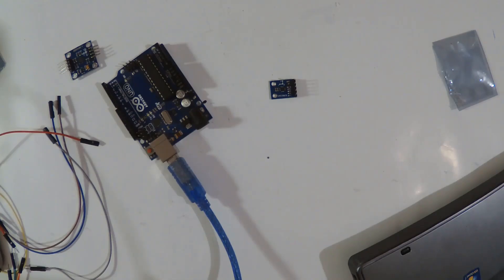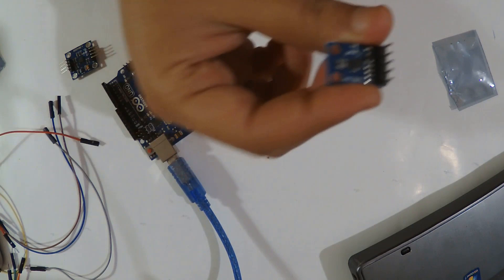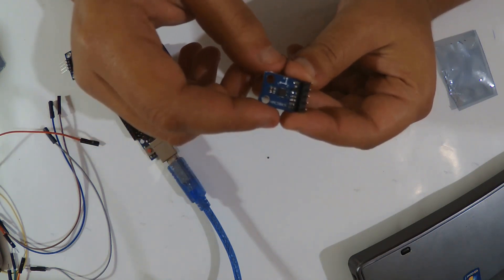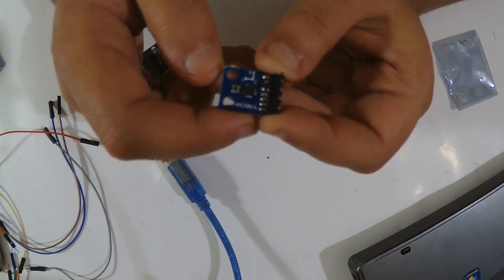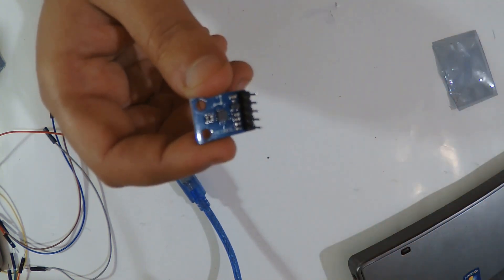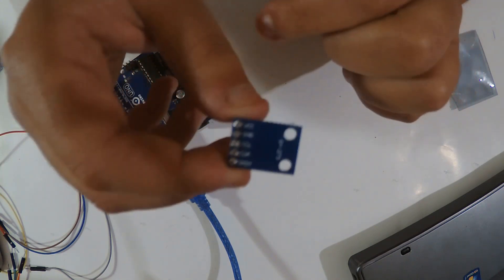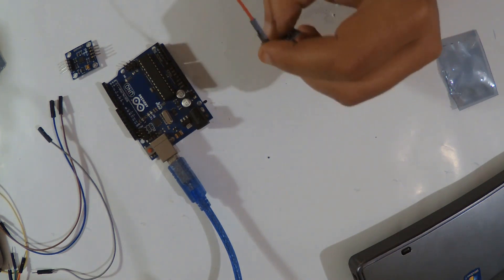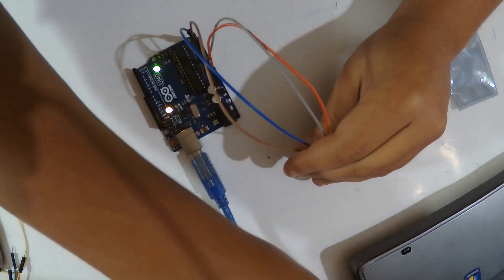Interfacing HMC5883L / QMC5883 Digital compass with Arduino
Hello, in this video we gonna try to interface a FAKE version of the HMC5883L (GY-273) which is actually the QMC5883 module they do the same work but you know the diffrence of real and fake things.

Any problem, suggestion, question leave it in a comment.